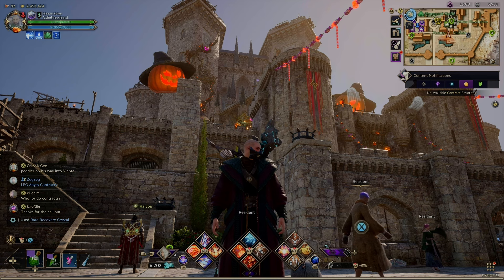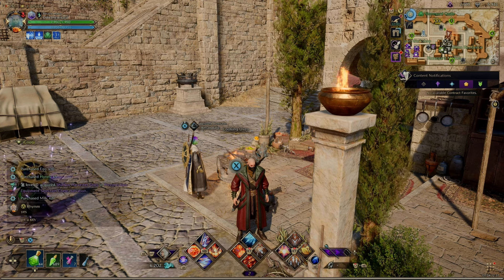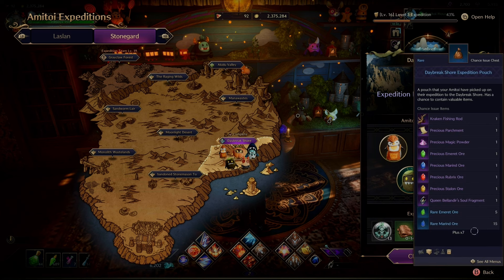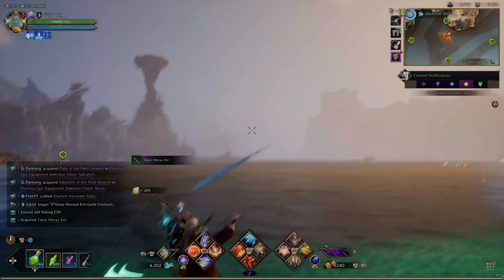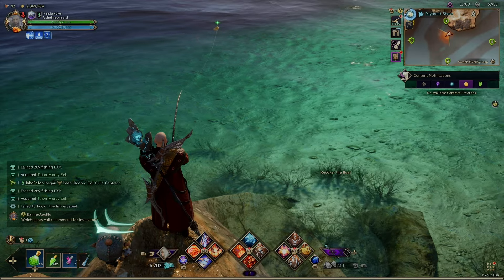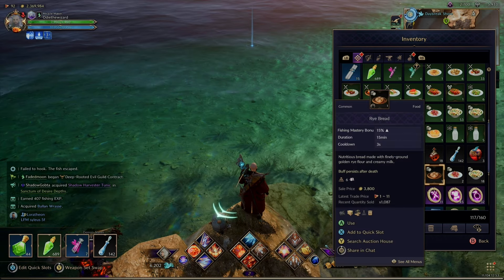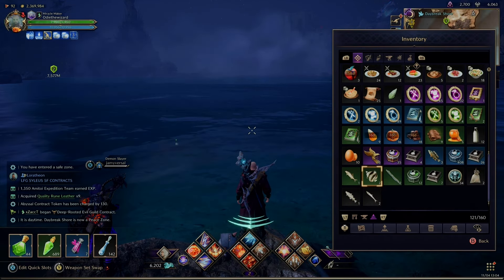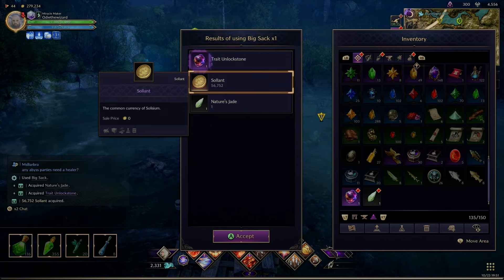Throne and Liberty!! How to Fish like A Pro!! Fishing Guide!!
Throne and Liberty!! I show top secrets to make any Noob Fish like a Professional in no Time!! How to Fish like a Pro!!